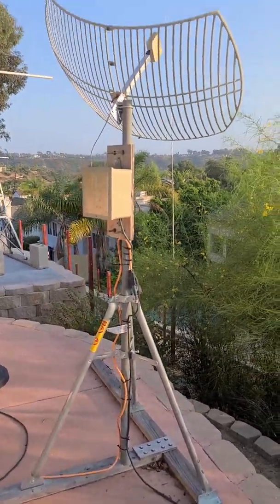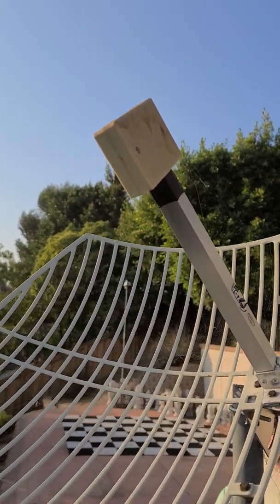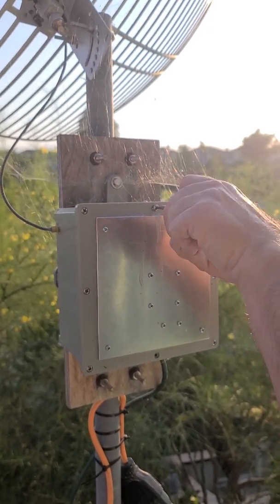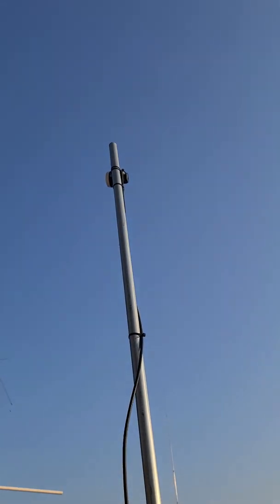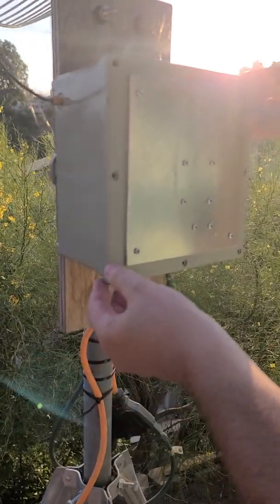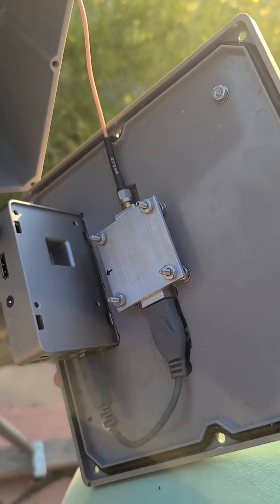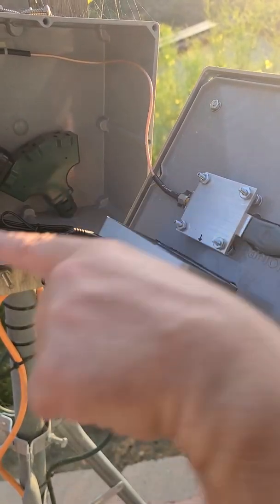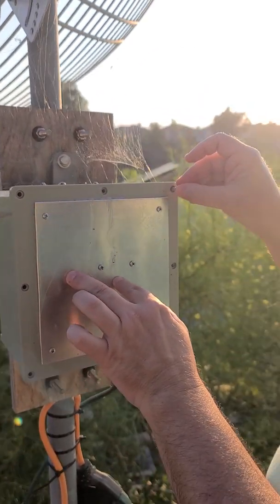GOES 17 receive station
Video tour of the GOES 17 receive station for Douglas!